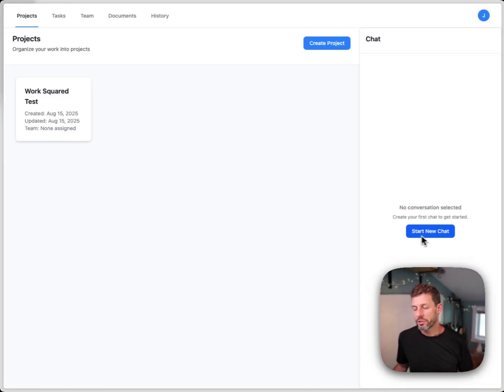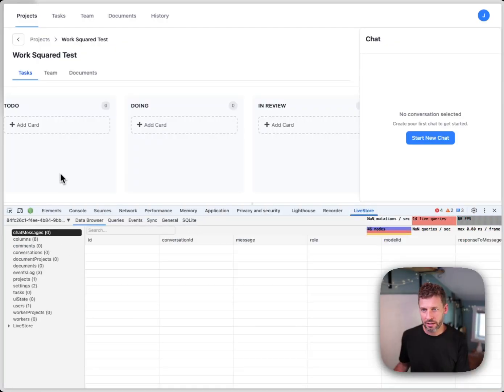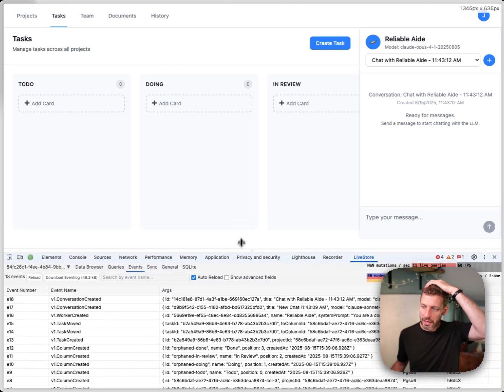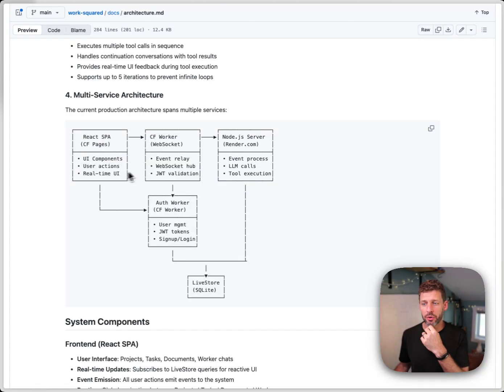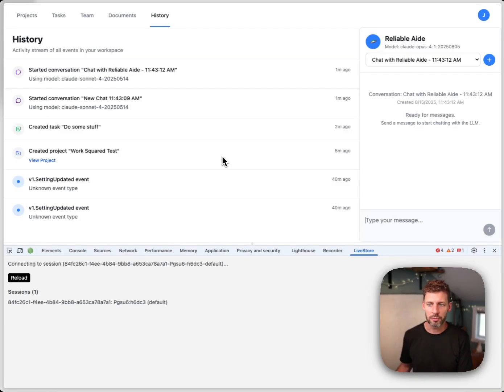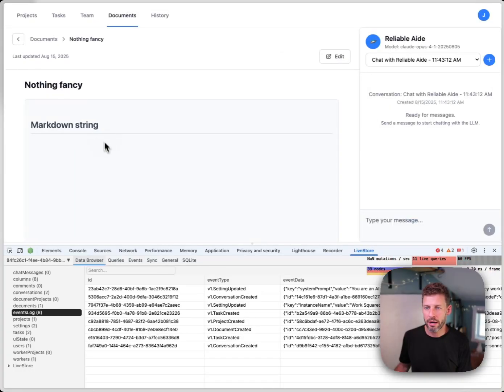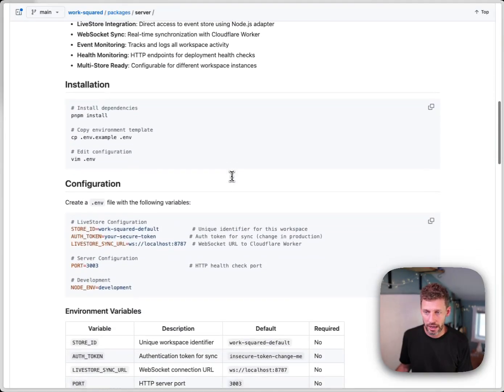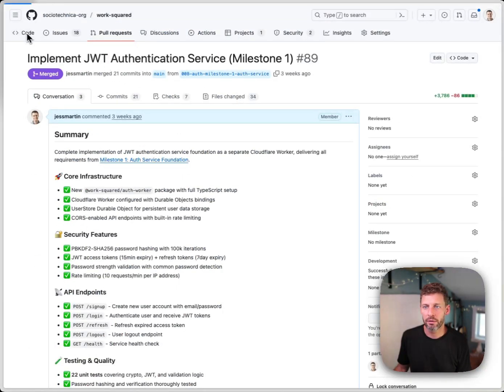Work Squared with LiveStore Demo - 2025-08-15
I'm using LiveStore to build an app called Work Squared This video walks through some of the architecture and decisions.